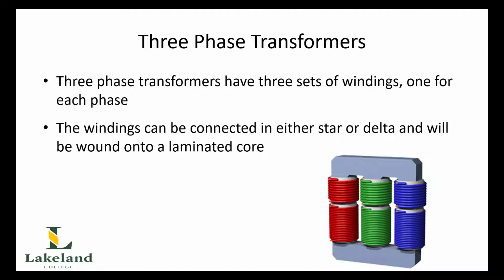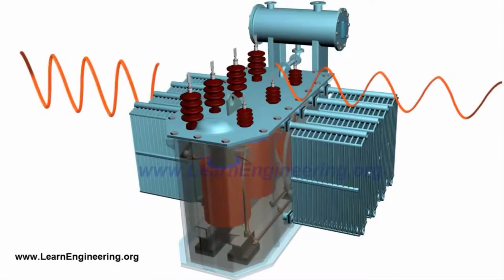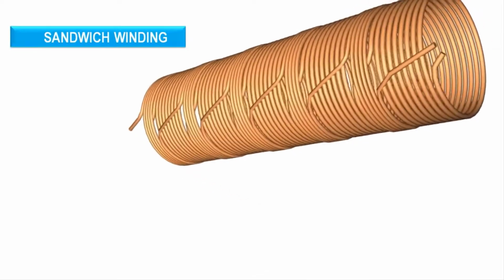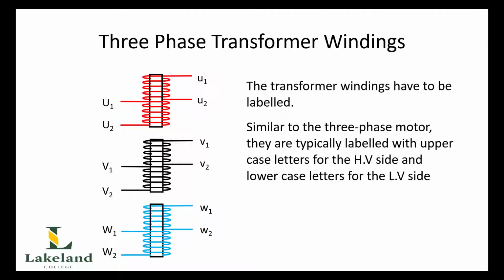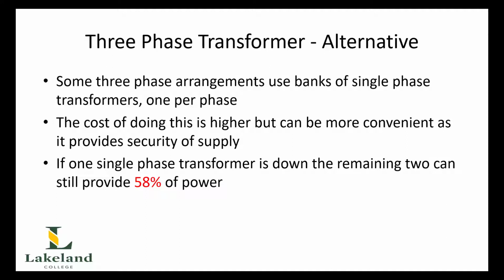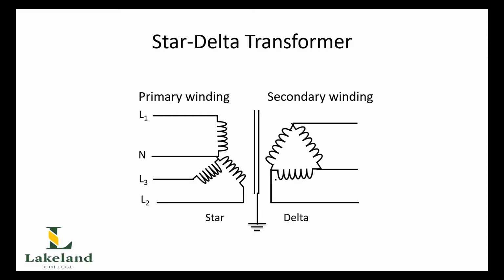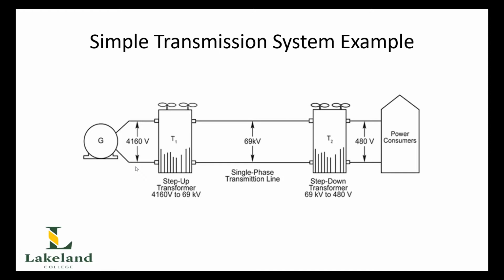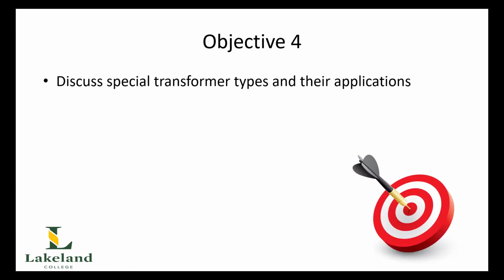4A, Unit 8, Chapter 5, Objective 3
Describe the construction & operation of three phase transformers